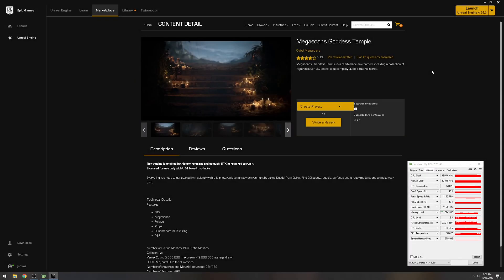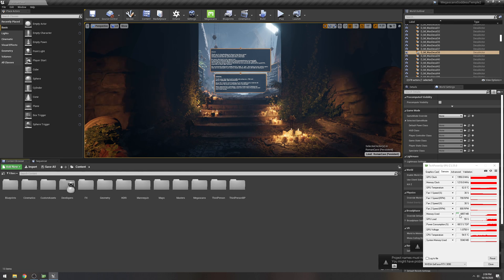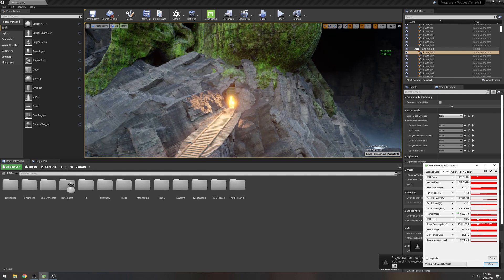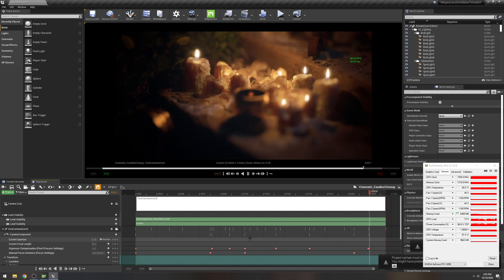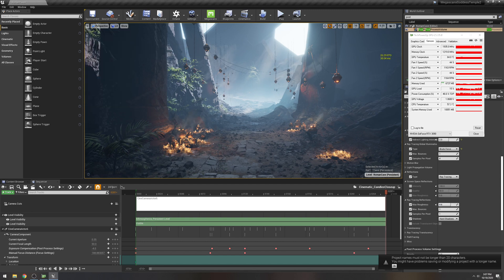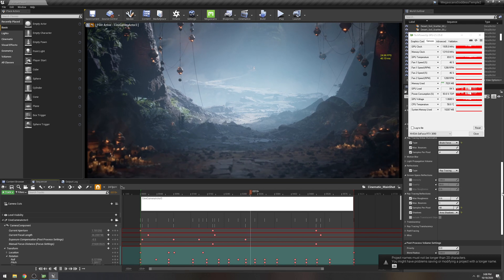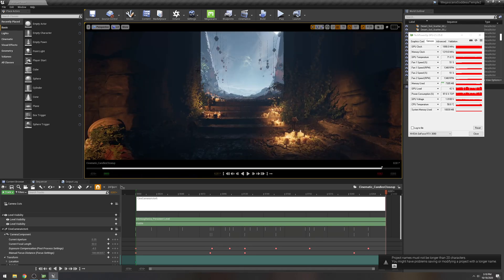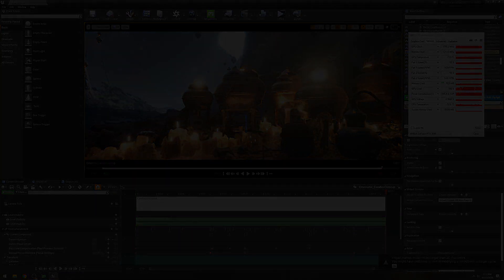RTX 3090 Unreal Engine 4 Benchmark